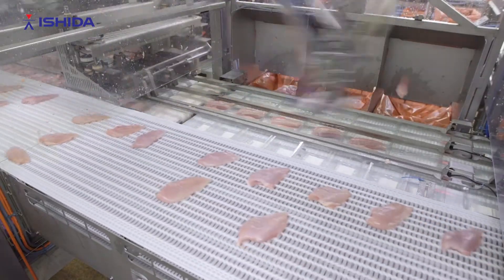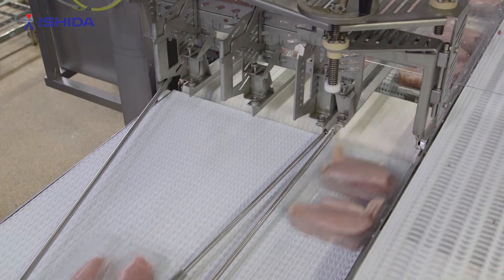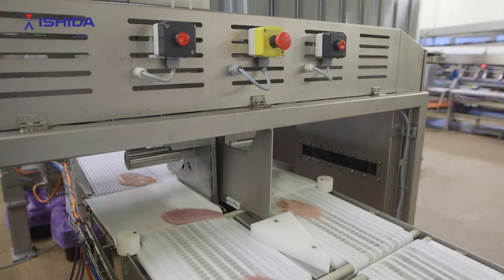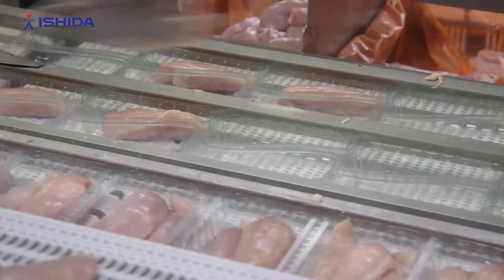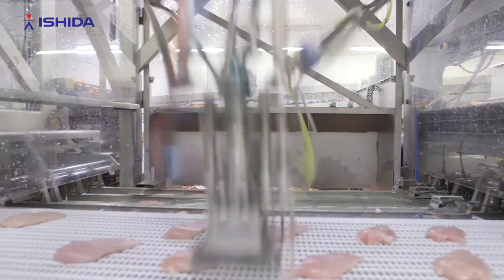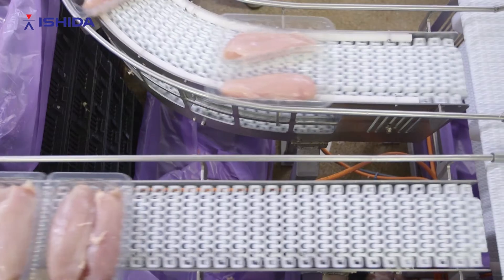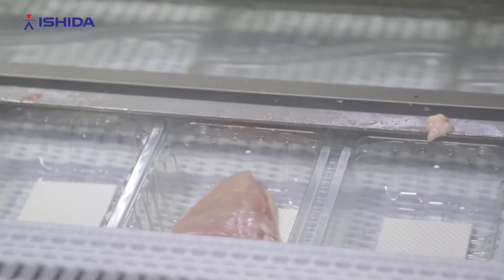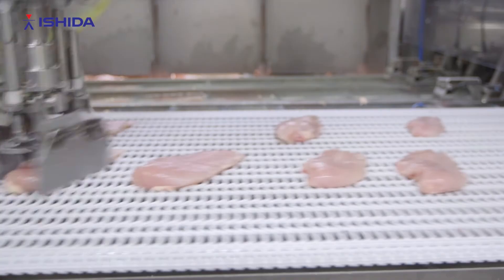Interview video - Sverre Stenbom - Automation of Poultry Products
'The Power of Robotics': Sverre Stenbom speaks about the automation of poultry products